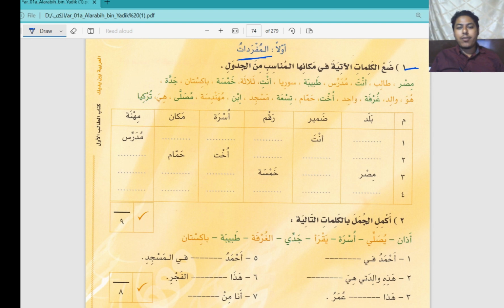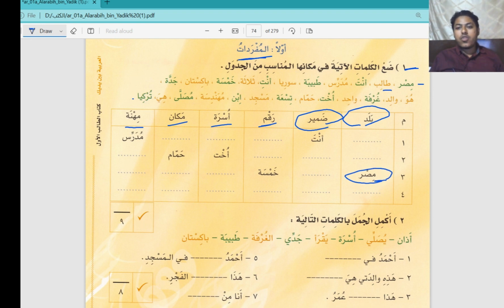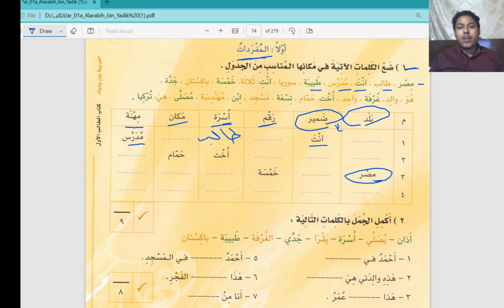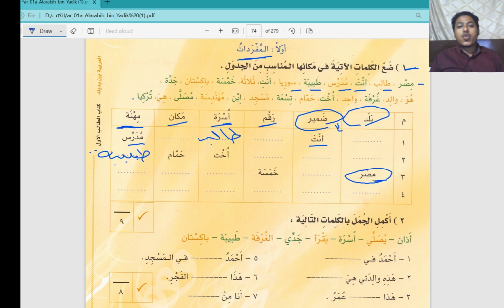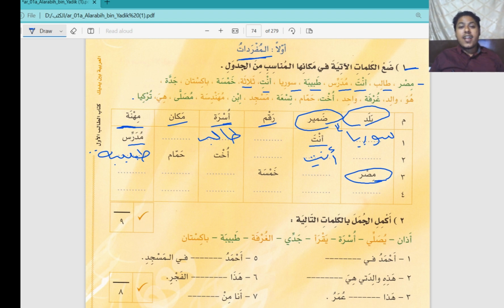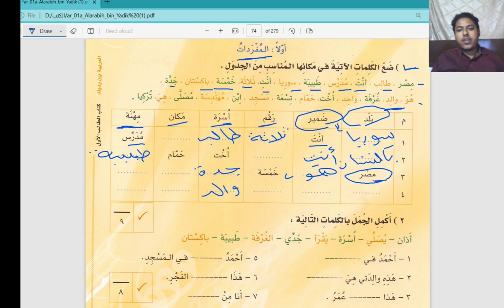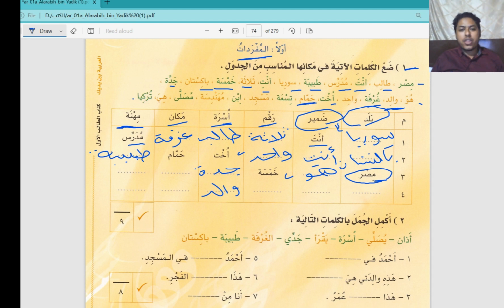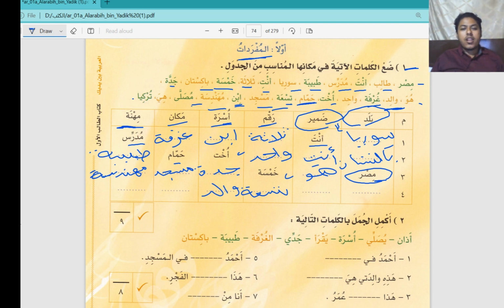Exercise to Vocab in Arabic | Learn Arabic from zero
in this video im  gonna teach you a new vocab it just related to
job
family
pronounes
countries
numbers
after this video you can use these words in you life style and share this with your friends
and you can watch our videos for more increase your knowledge

Basics of Arabic